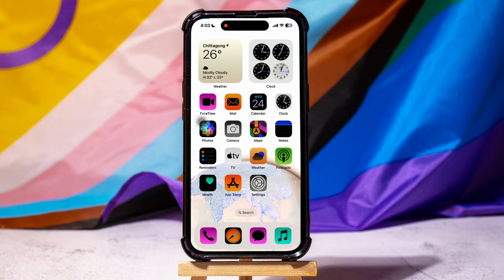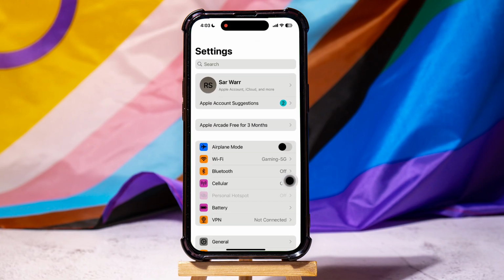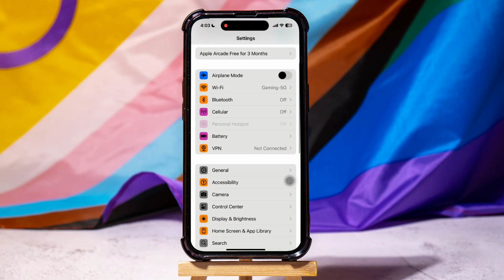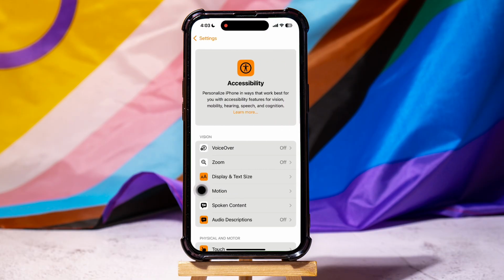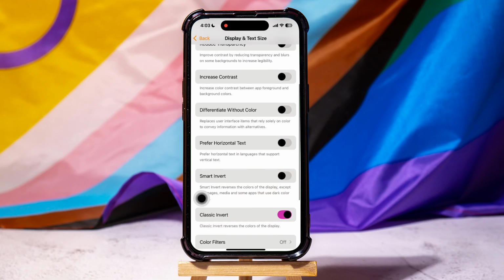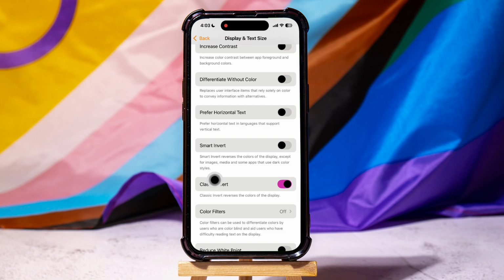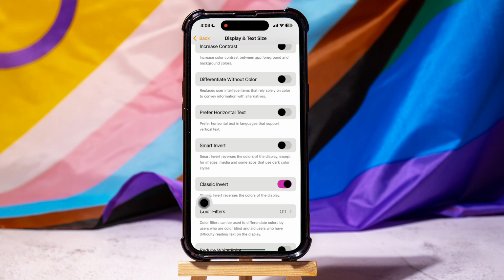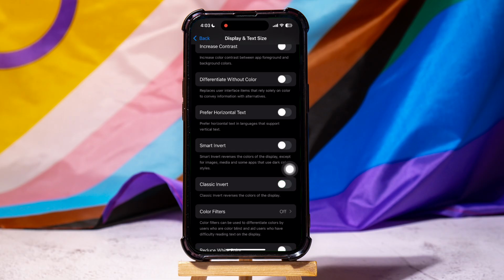How To Turn Off Classic Invert On iPhone 2026 (Step-By-Step Tutorial)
Today I'll walk you through how to turn off classic invert on iPhone, which can be helpful if you accidentally enabled this accessibility feature or no longer need it. You'll learn exactly where to find the classic invert setting in your iPhone's accessibility options and how to disable it with just a few taps. We'll cover the step-by-step process to navigate to Settings, then Accessibility, and finally Display & Text Size to toggle off the classic invert colors feature. This tutorial works for all recent iPhone models and iOS versions, so whether you're using an iPhone 12, 13, 14, or newer, these steps will help you get your screen colors back to normal. The process only takes about 30 seconds once you know where to look, and I'll show you the exact path to get there quickly.